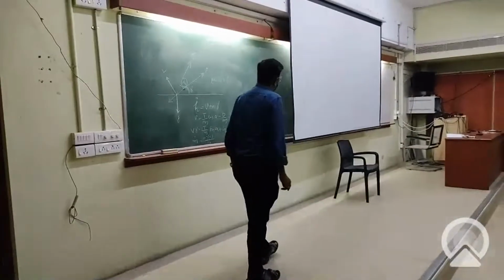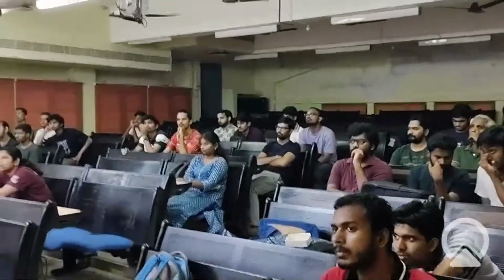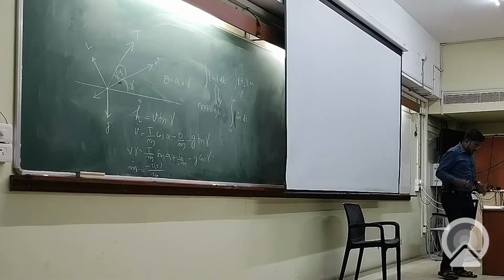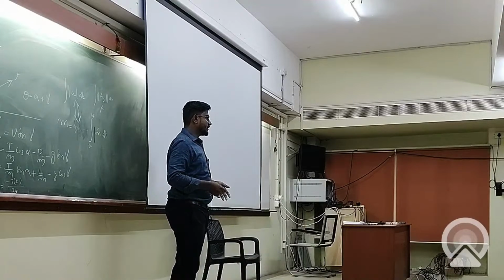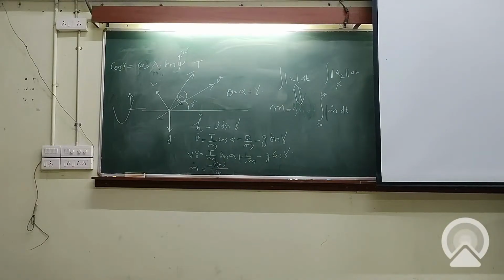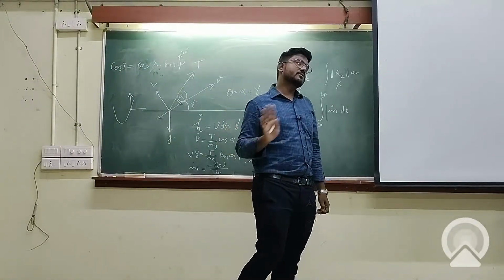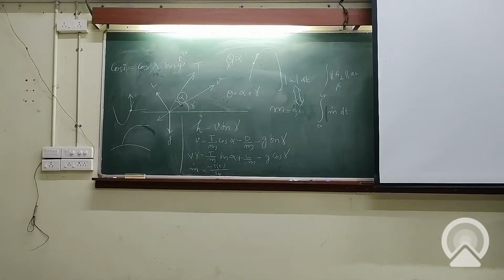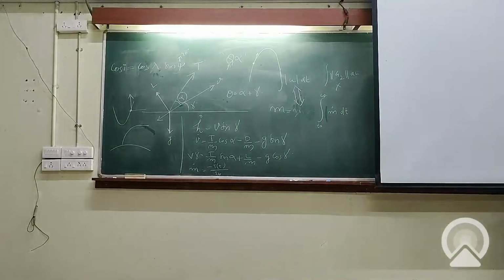AEA | Orbit Odyssey | Talk by Mr. Venkateswaran J, VSSC/ISRO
Topic:
Launch Vehicle Mission Design and Life at ISRO

Abstract:
Ever imagined how life at ISRO would be? What do scientists do at ISRO? In fact, what is it like to be a scientist at ISRO?
Let's hear from Venkateswaran who is living the life we all dream about.